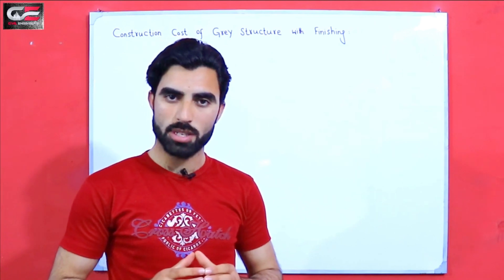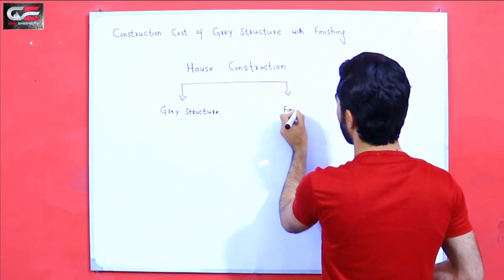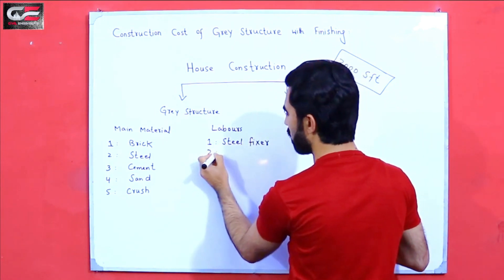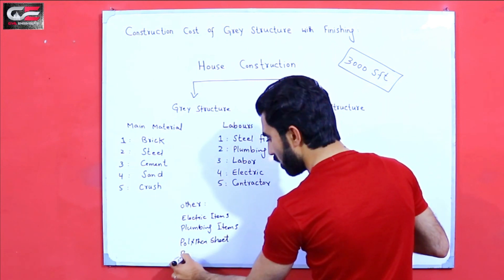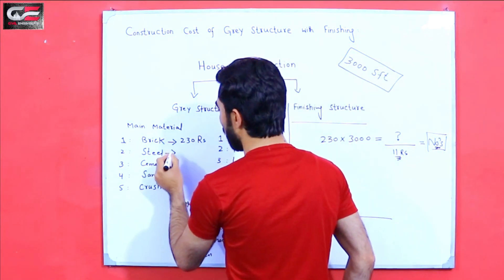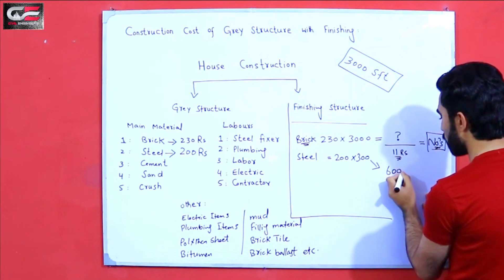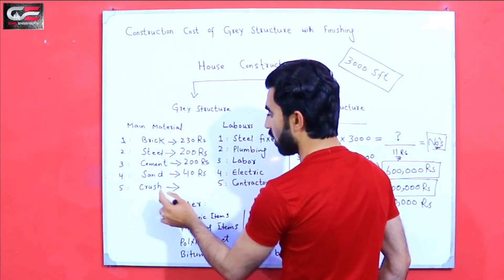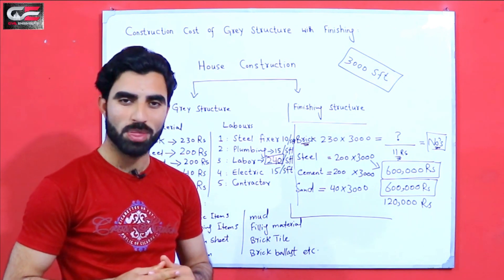Construction Cost of Grey Structure g+2 Storey House